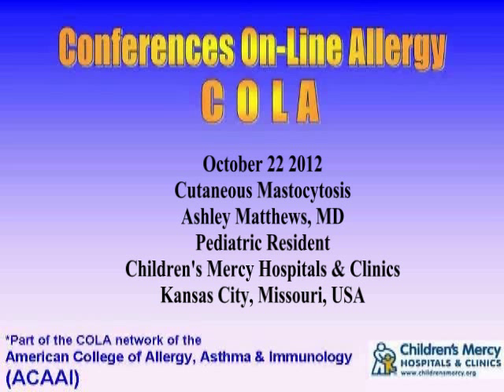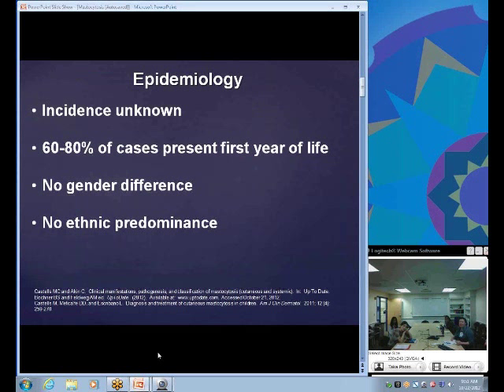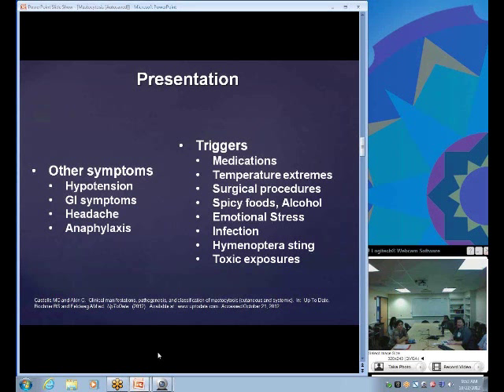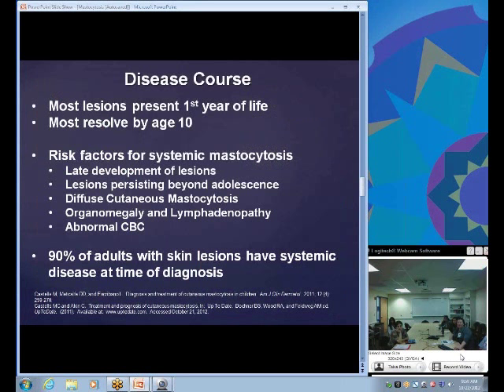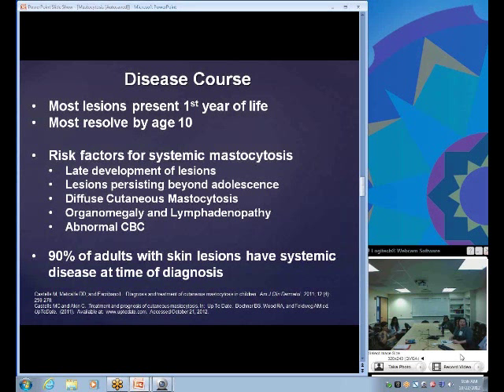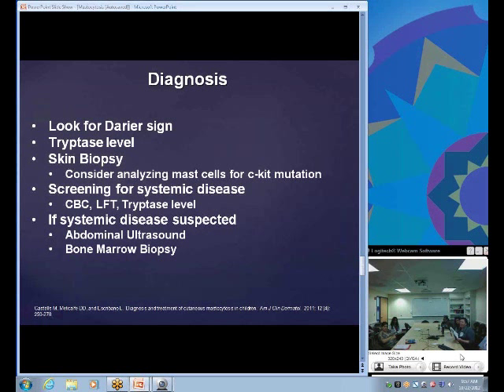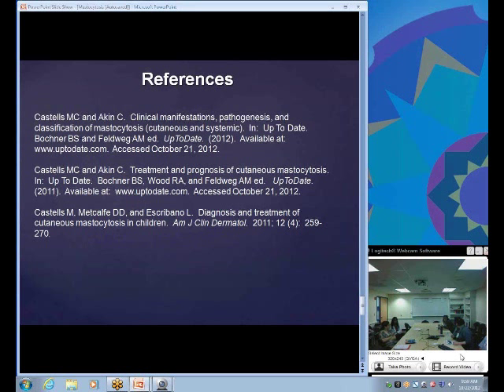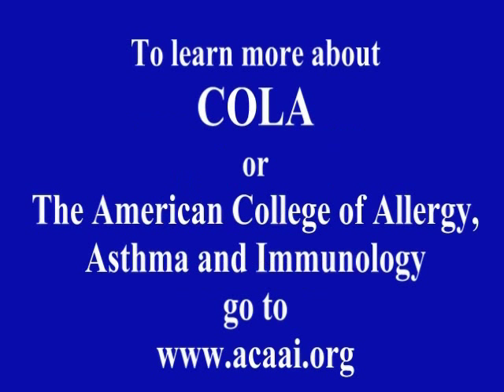Cutaneous Mastocytosis (Ashley Matthews, MD)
Dr. Ashley Matthews reviews the diagnosis and treatment of cutaneous mastocytosis. Held on Oct 22, 2012.